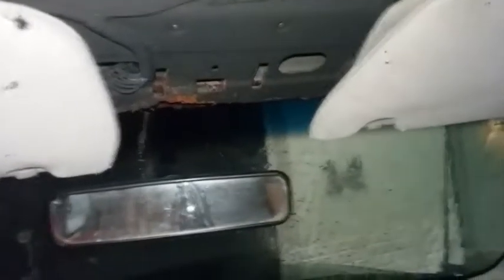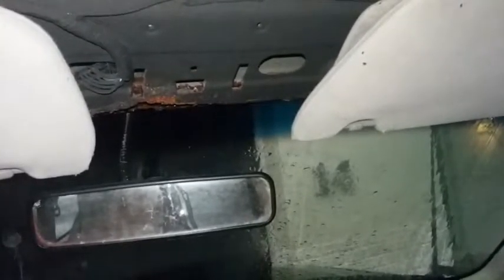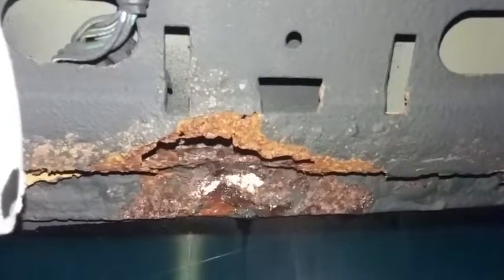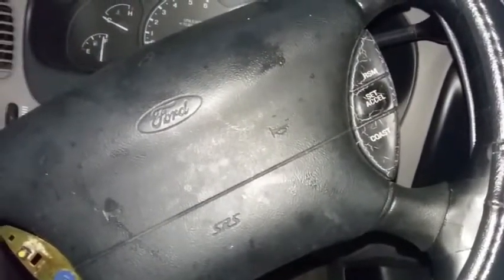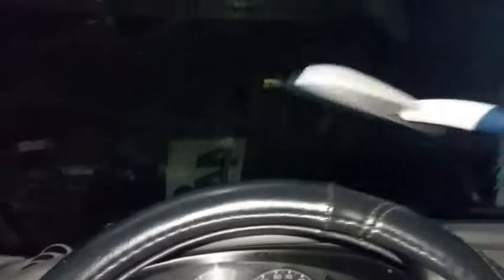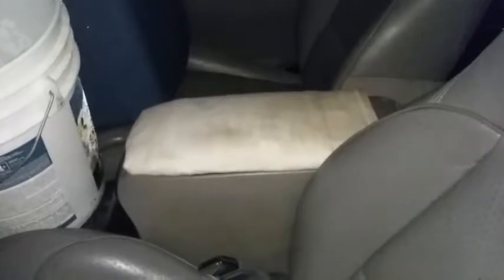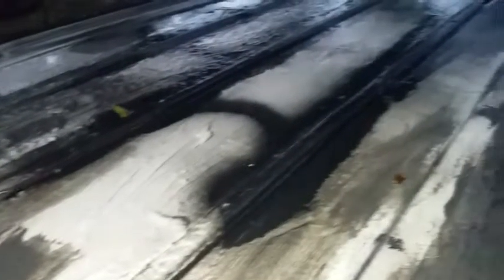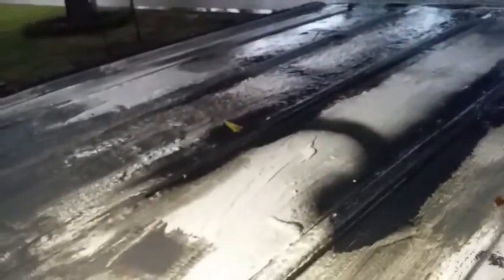A Look Inside the $180 Explorer (Episode 3)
Check out my leaky interior and some modifications I made this week.